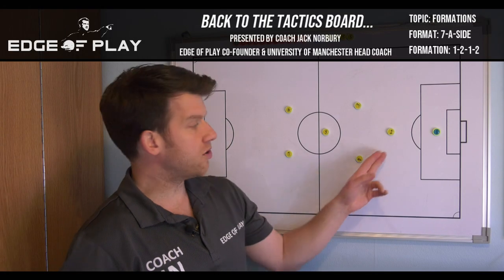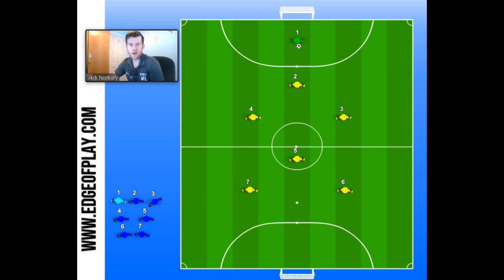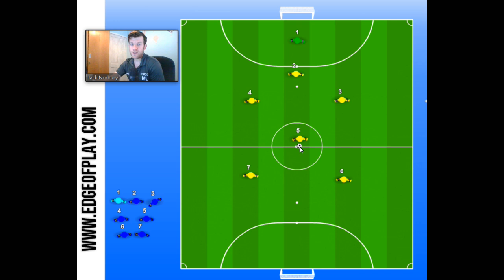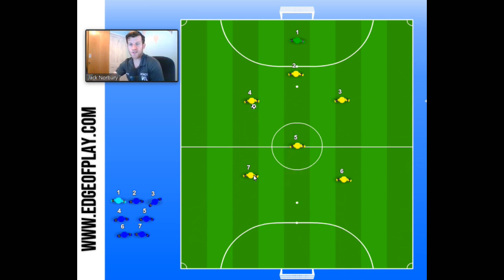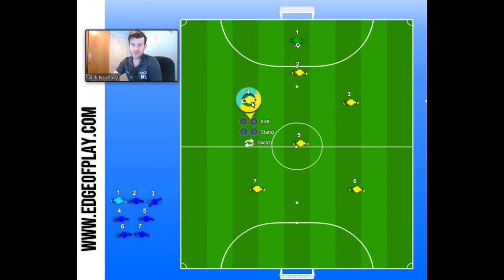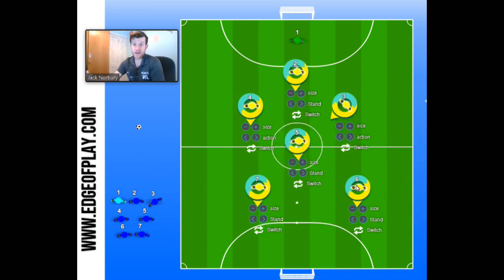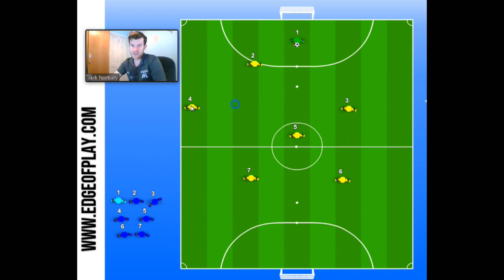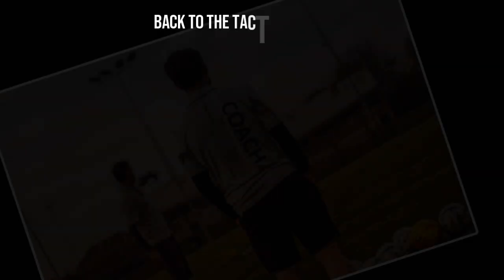Back to the Tactics Board: 7v7 Formations - The 1-2-1-2 Formation!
In the Back to the Tactics Board series on formations, Jack looks at the pros and cons of the many different formations in 5v5, 7v7 & 9v9 football/soccer. In this video, he looks at the 1-2-1-2 formation in 7 a side.